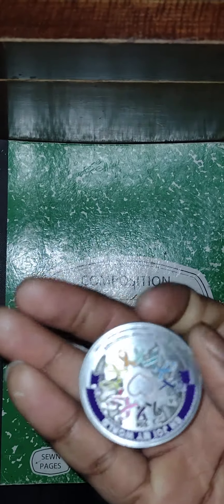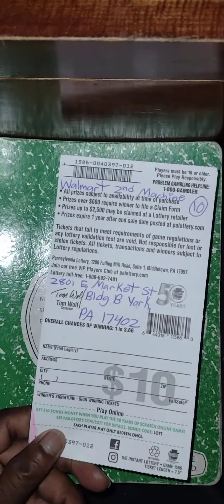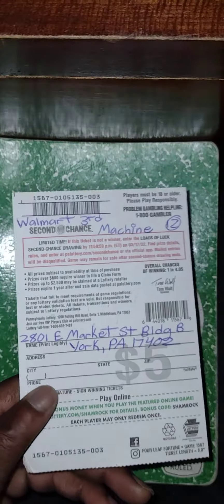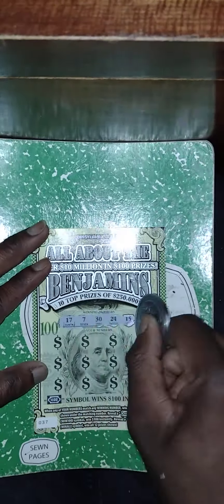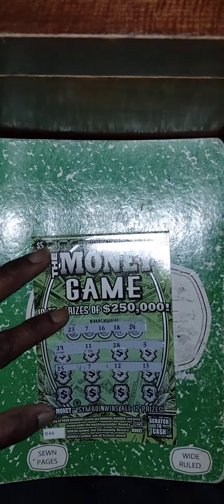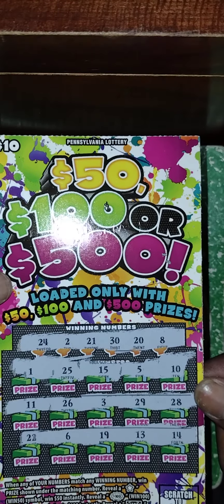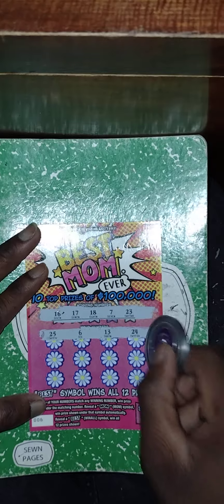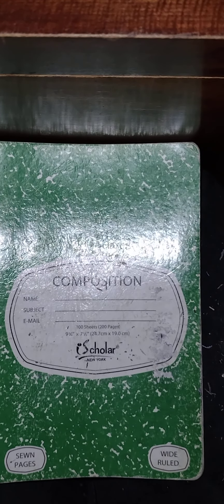A hundred dollars in PA scratch tickets it was a alright session!